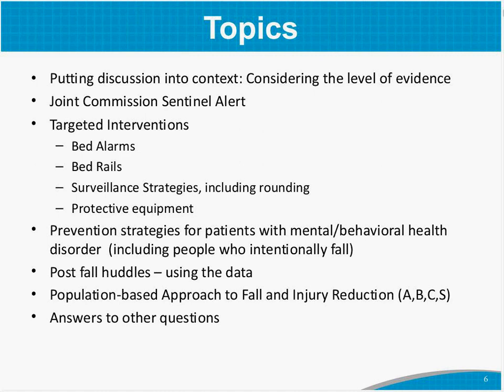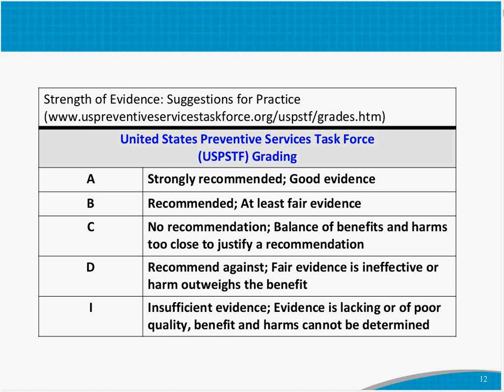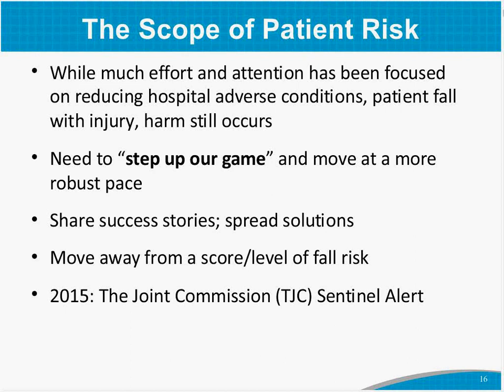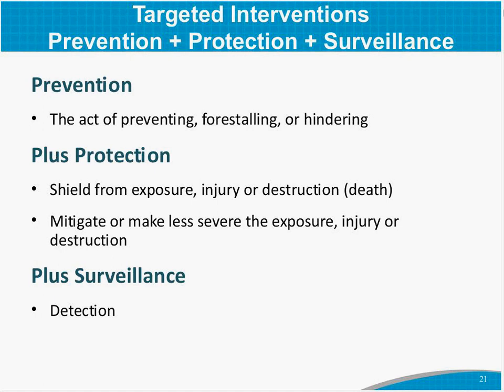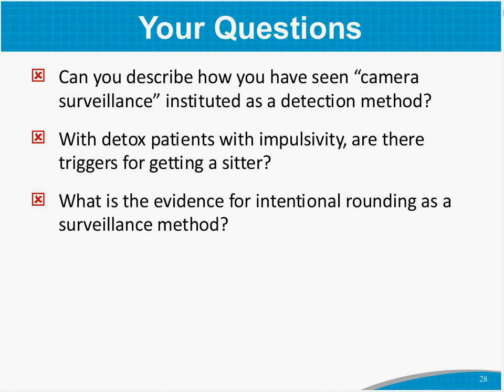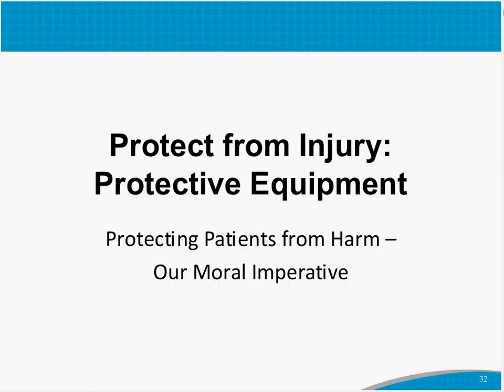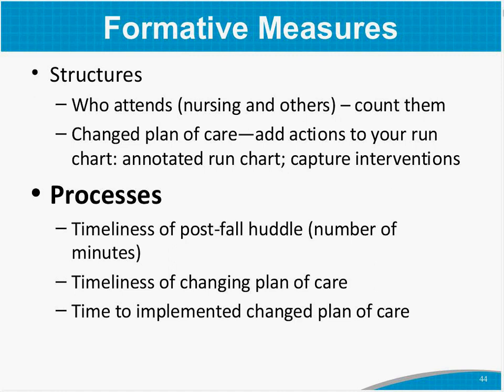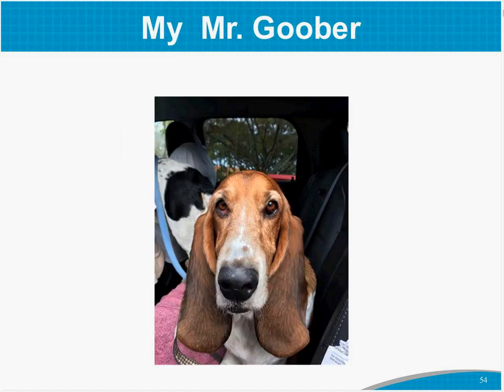Evidence for Fall Prevention Strategies: AHRQ Toolkit for Preventing Falls in Hospitals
This is the fourth of eight Learning Network Webinars that are part of a training program for AHRQ’s Preventing Falls in Hospitals toolkit. In this webinar, Pat Quigley focuses on how to evaluate the level of evidence for making decisions on targeted inventions to use in a fall prevention program.  She includes the state of the science of several fall prevention strategies, such as bed alarms, surveillance, protective equipment, prevention for patients with mental/behavioral health disorders, as well as the use of post-fall huddle data. The webinar was held December 15, 2016.